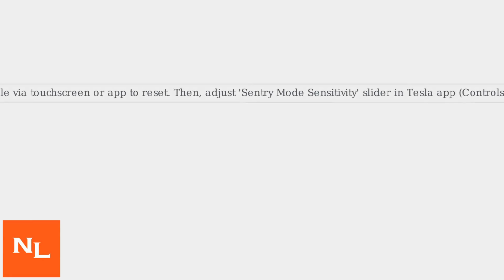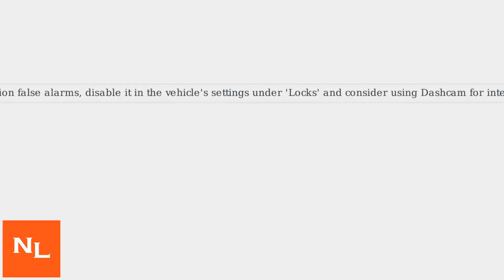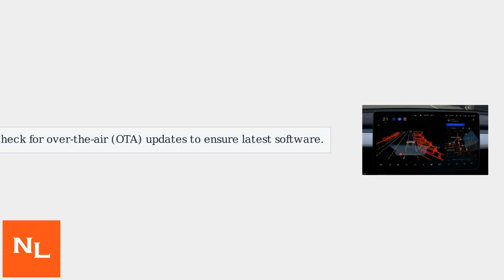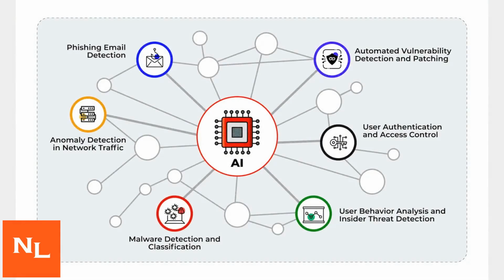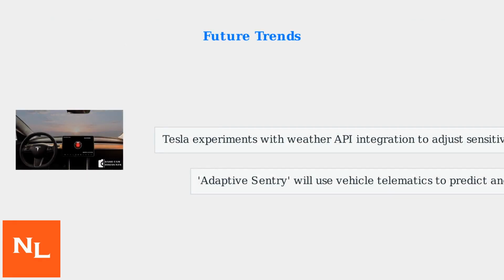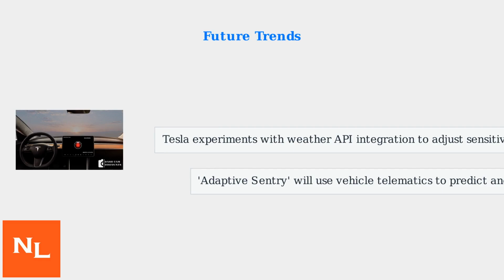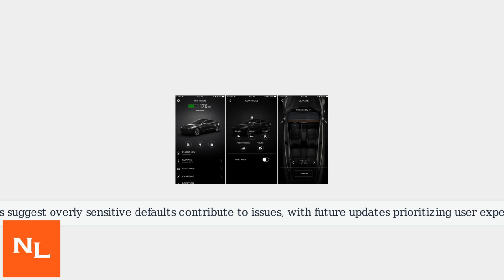How To Fix Tesla Alarm Keeps Going Off – Sentry Mode, Interior Motion & App Settings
Discover effective solutions to stop your sump pump alarm from going off. Learn about high water levels, float switch issues, and power problems.